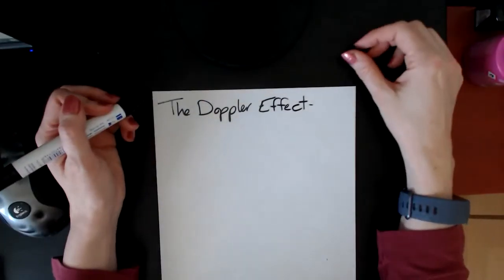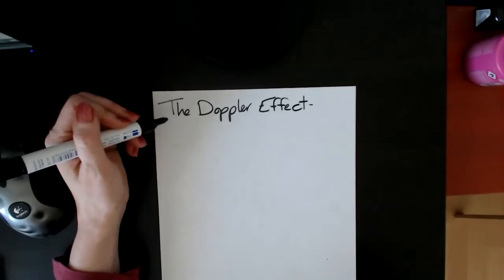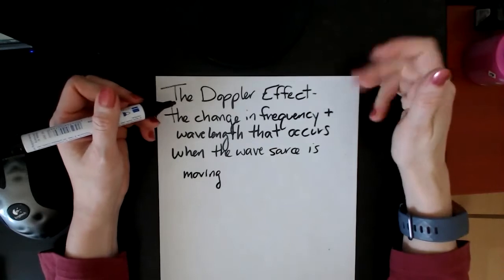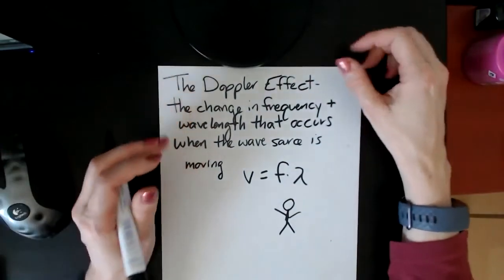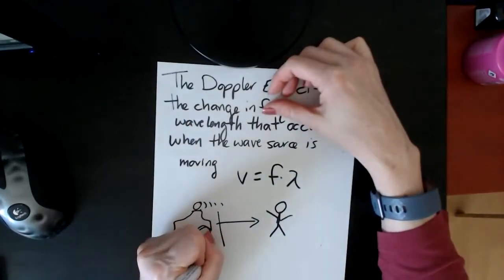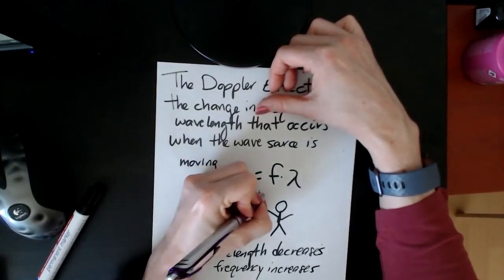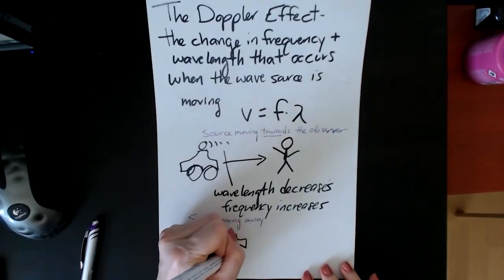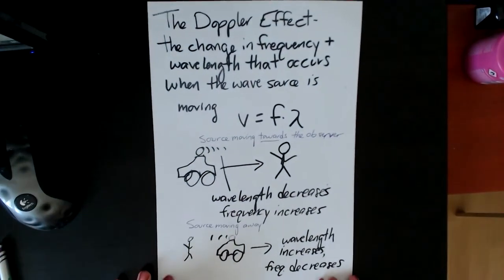The Doppler Effect